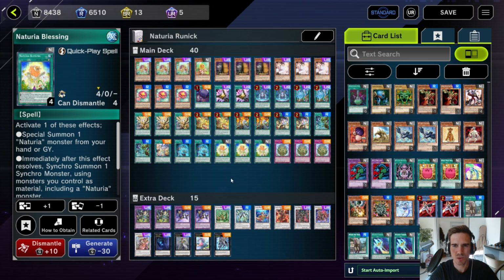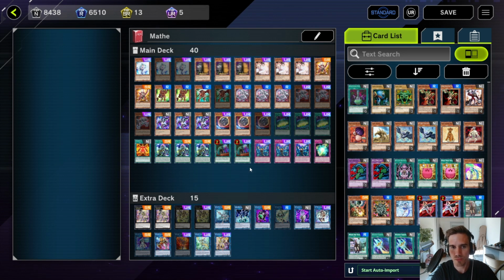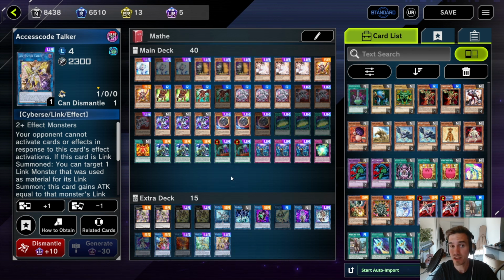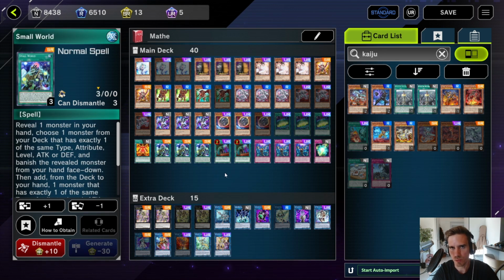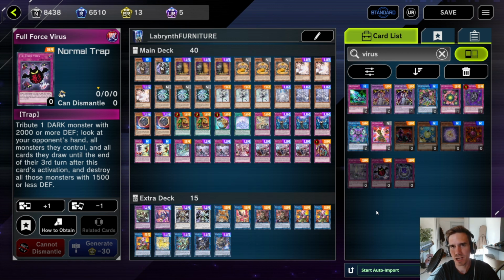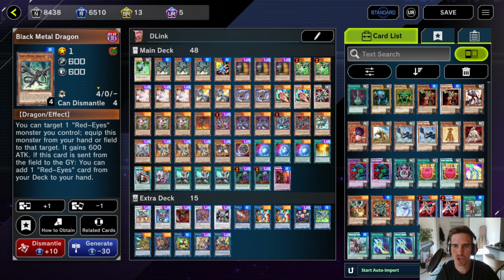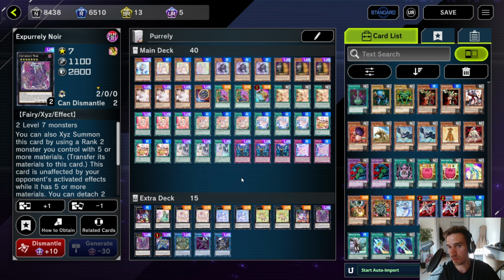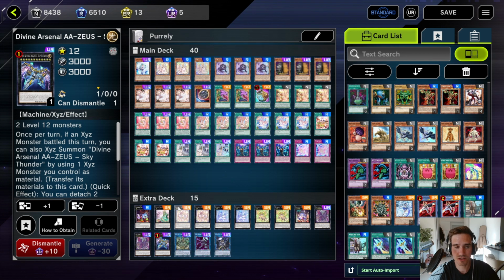BEST 5 DECKS FOR MASTER 1 CLIMB IN SEPTEMBER | OLD DECKS ARE BACK ON TOP! | Yu-Gi-Oh Master Duel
BEST DECKS FOR THE SEPTEMBER CLIMB!

Shoutout to TheHungTd for creating the beautiful art which I used for the thumbnail. Go check out his awesome Yu-Gi-Oh Art